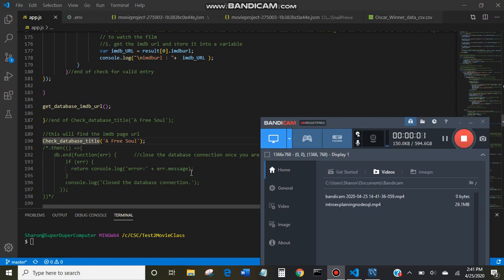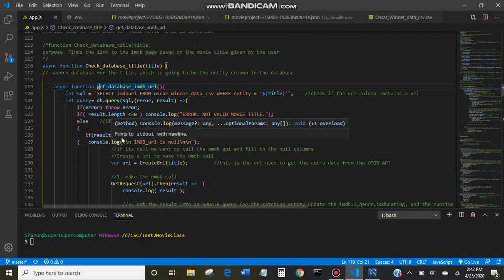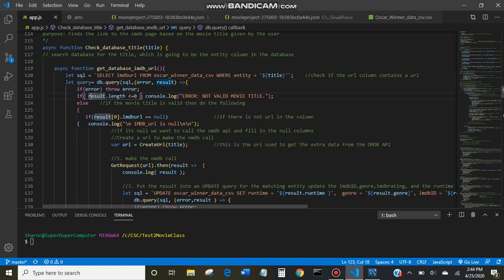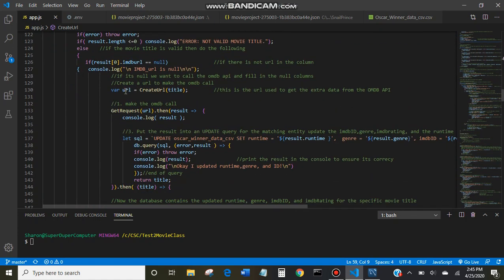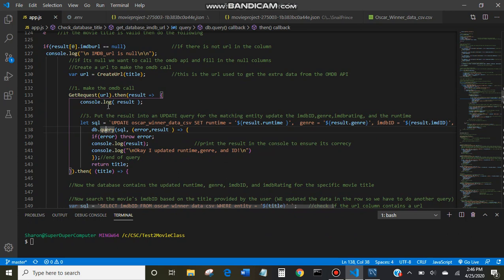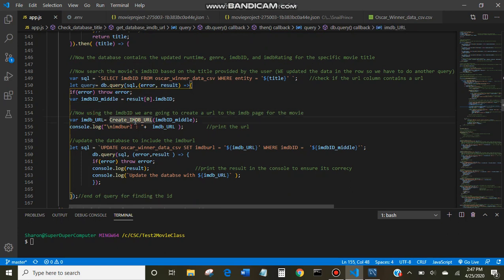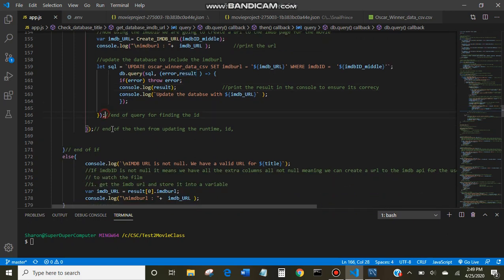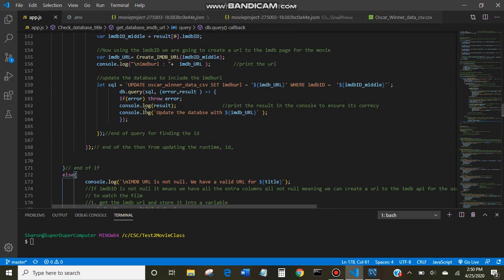Part 2 Explaining Database Code: Explaining the Get Database IMDB URL Function